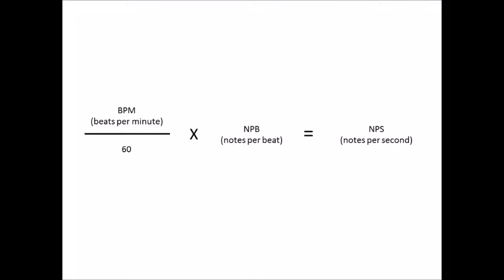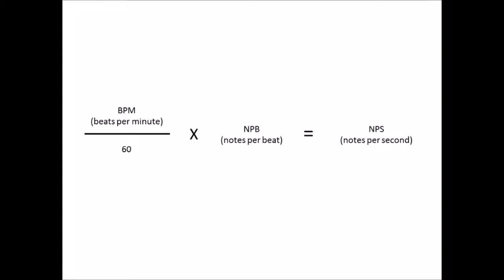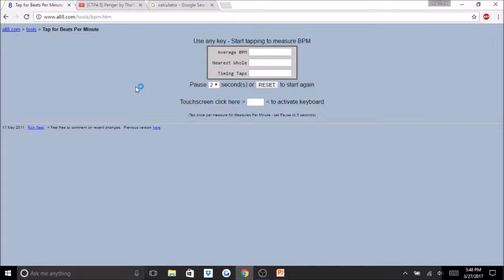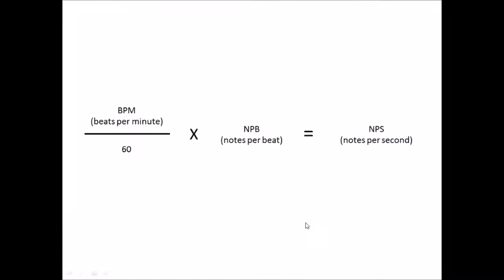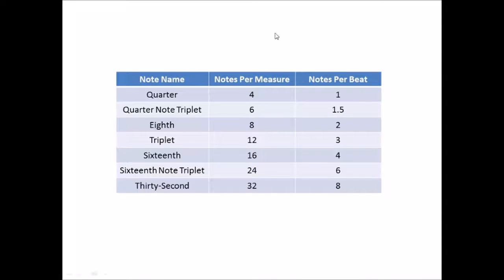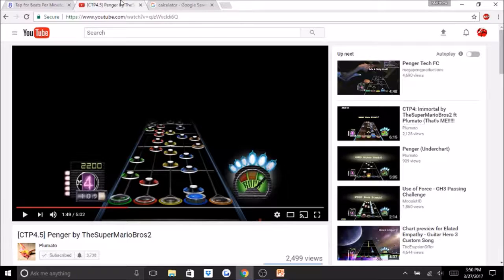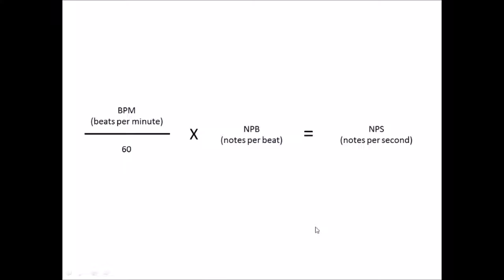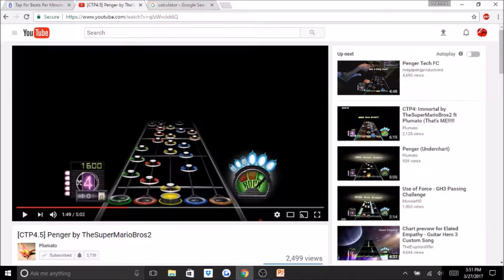How to calculate NPS (notes per second) in music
Slightly high volume warning @ 1:22

I see plenty of comments on chart previews asking about nps, so I figured I'd make a tutorial on it so you can DIY.

0:00 Formula
0:31 Finding BPM
2:00 Finding notes per beat
3:50 Using the formula

Song: Penger by TheSuperMarioBros2

Xbox: NunoVH